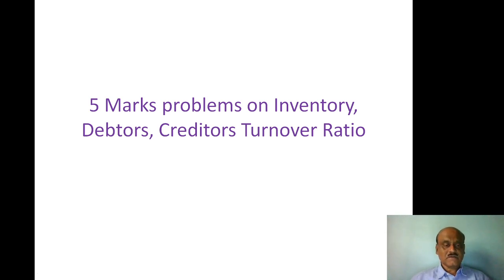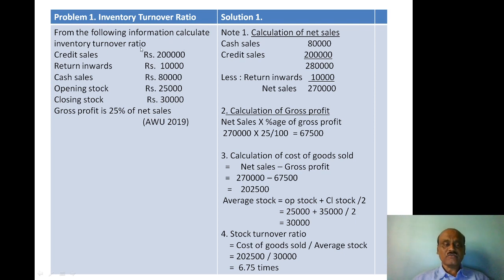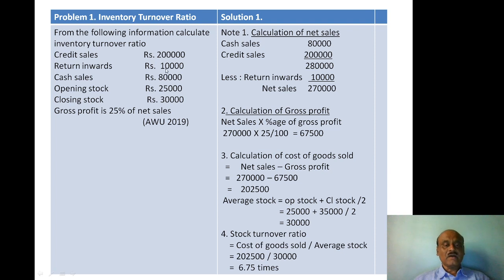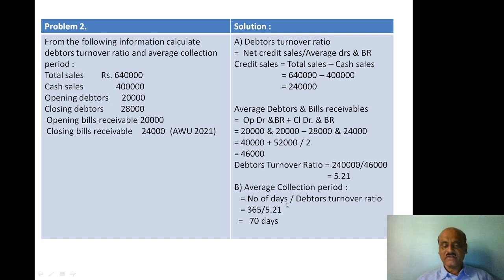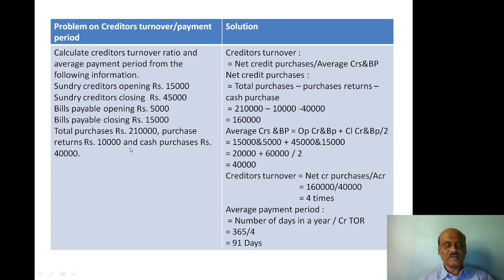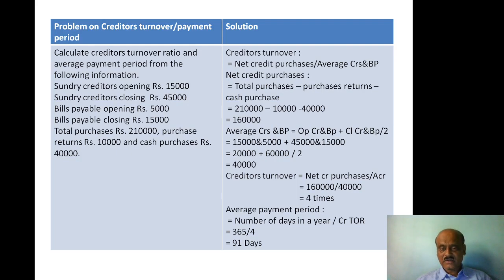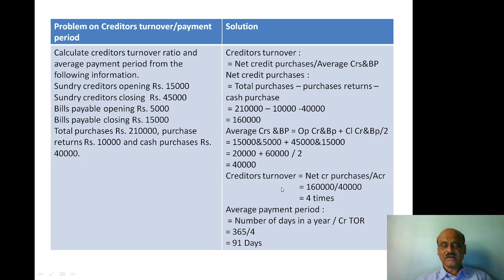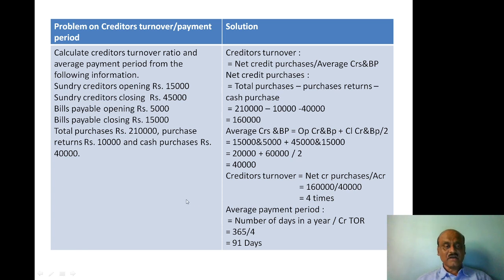5 Marks Problem on Inventory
Debtors & Creditors Turn Over Ratio Important 5 Marks Problems Solved.